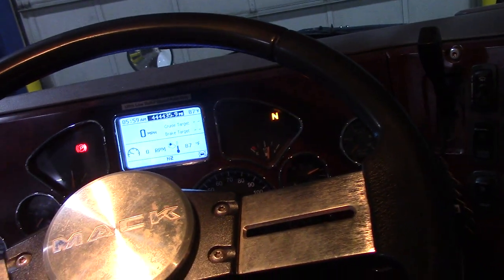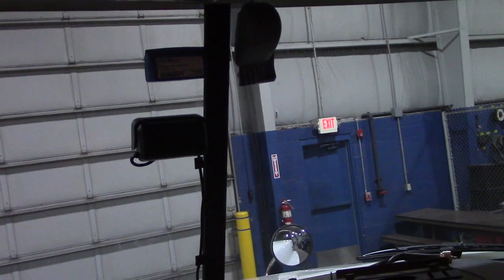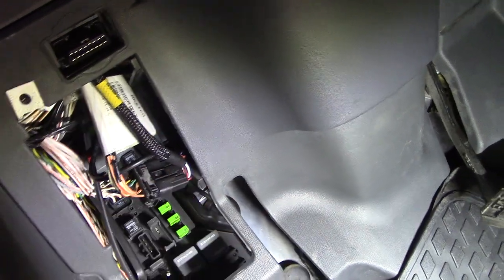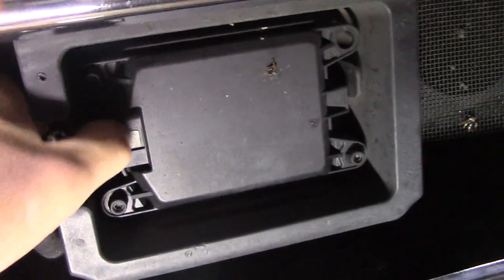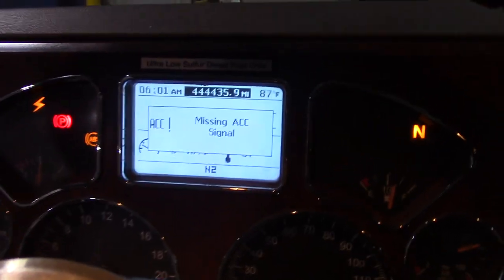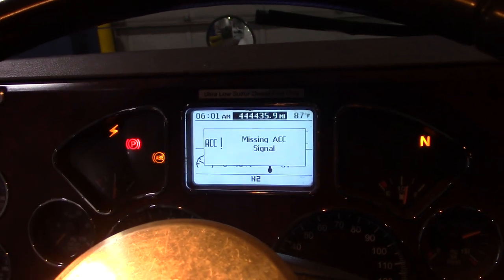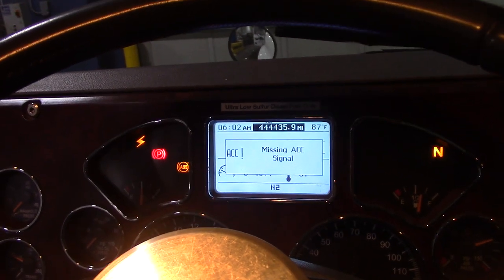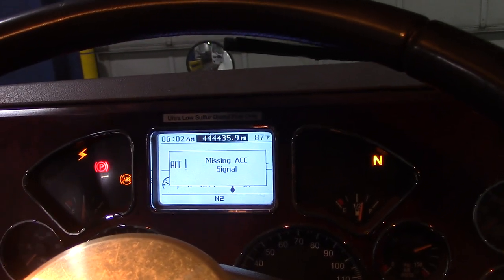How to bypass drive cams in Semi trucks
Sorry guys there is no way to bypass the drive cams in the trucks, they're wired into the truck where they cannot be tampered with